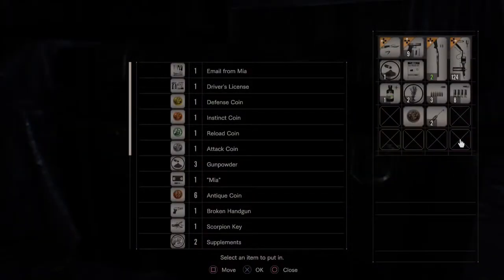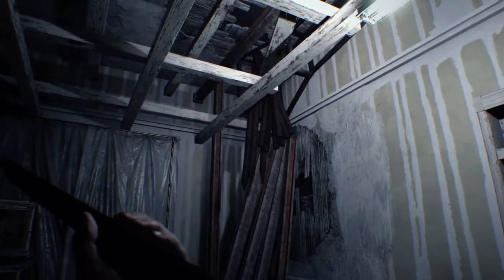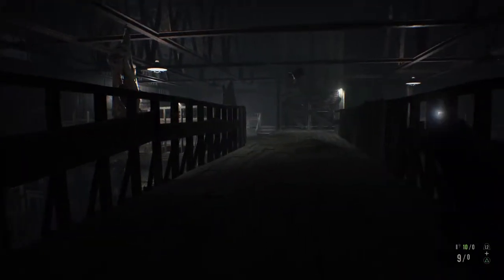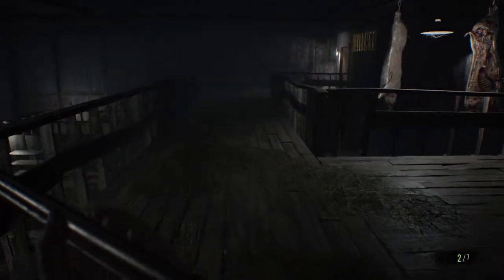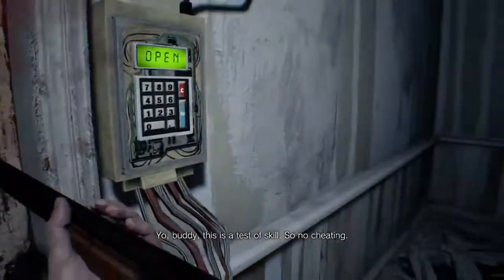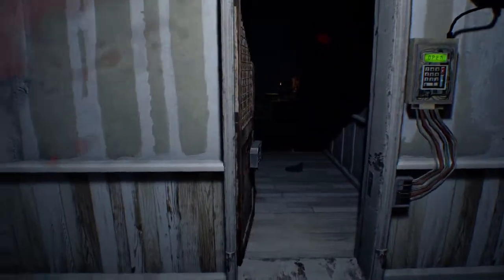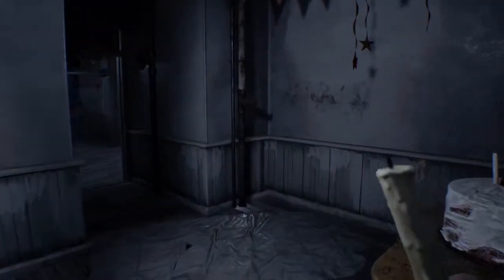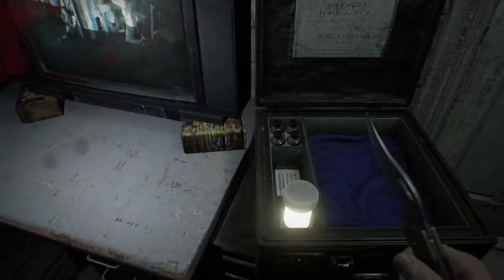Dude! Have You Played: Resident Evil 7 (Part 7)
The adventure continues! You know why you're here, to watch Chuck's misery!